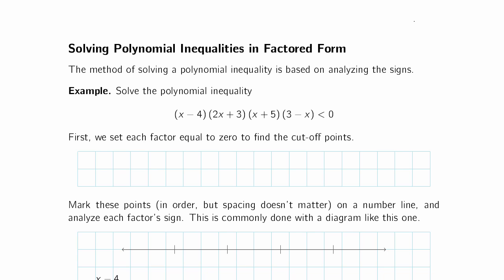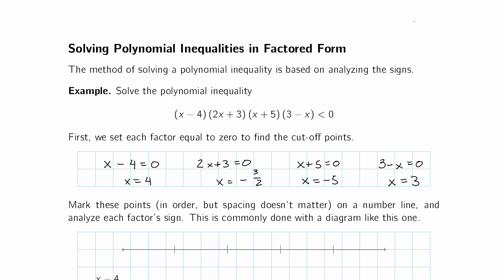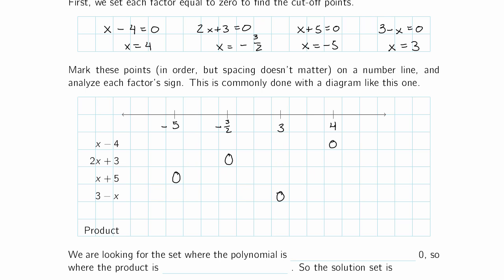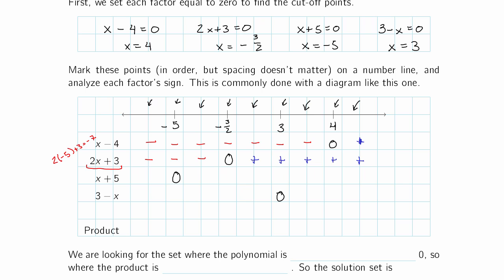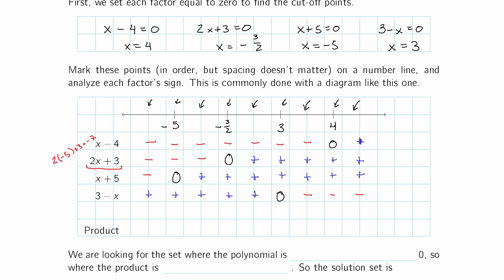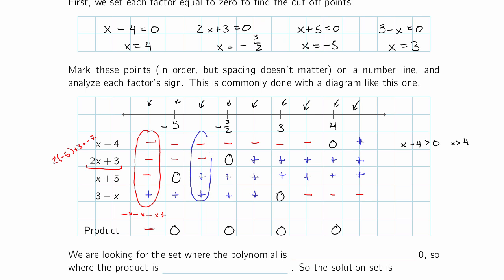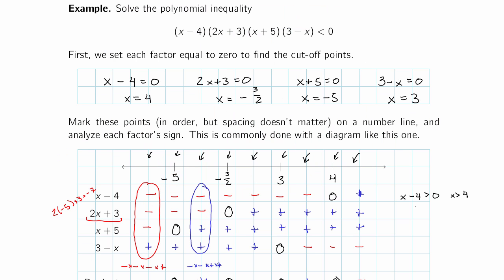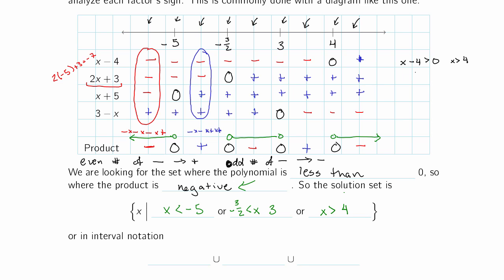Solving Polynomial Inequalities in Factored Form